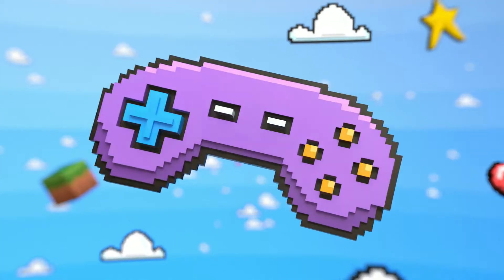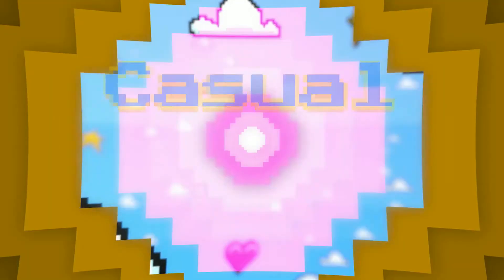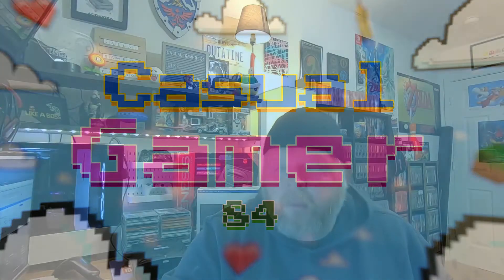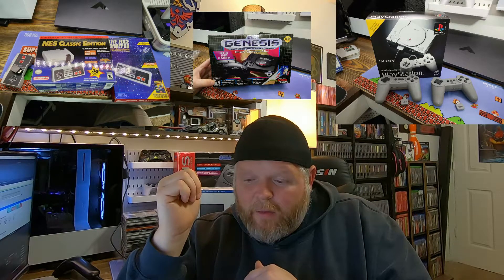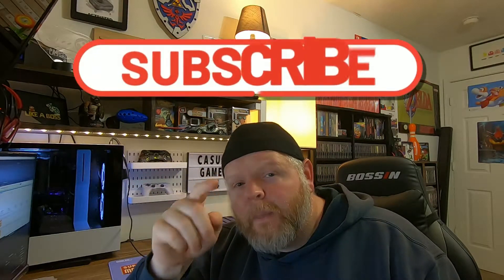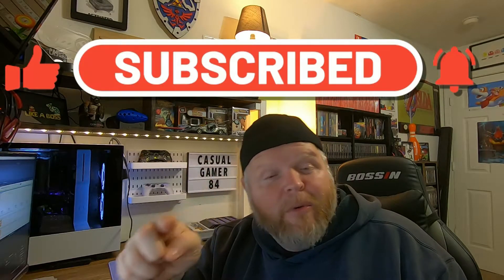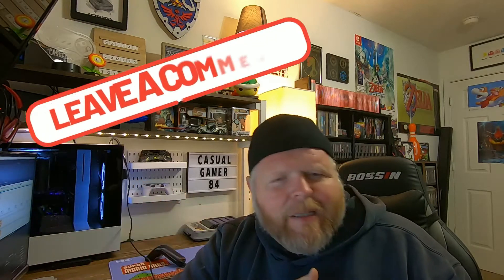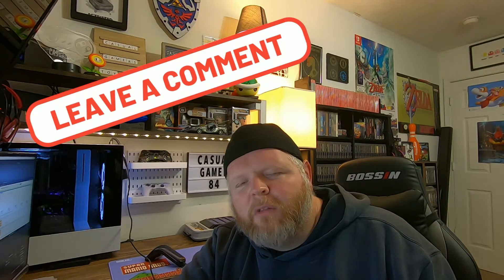Can you find good trades in 2022?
Casual Gamer 84 shows off a recent trade and finds something surprisingly interesting.